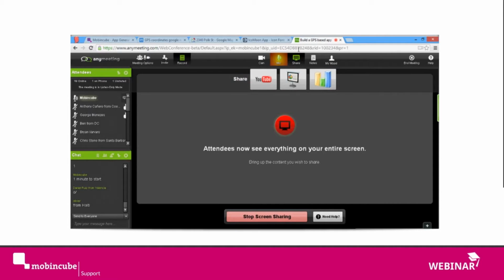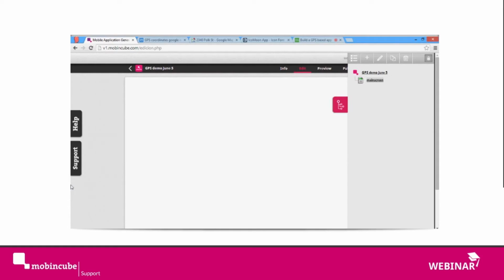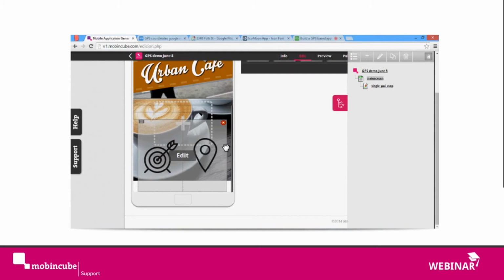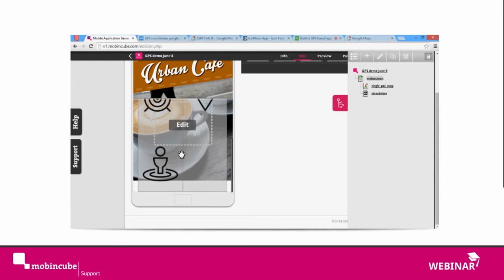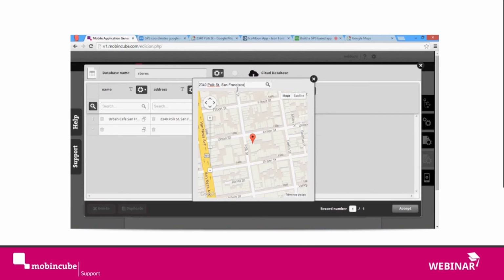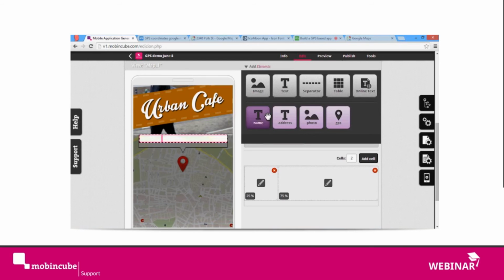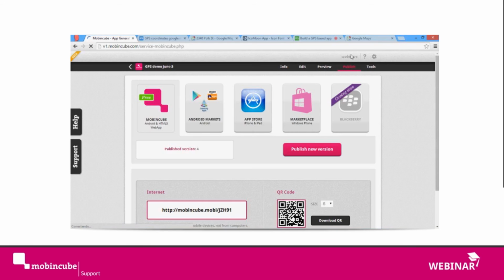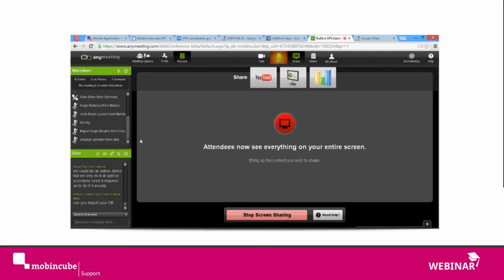5th Mobincube Webinar: Create a GPS Based App